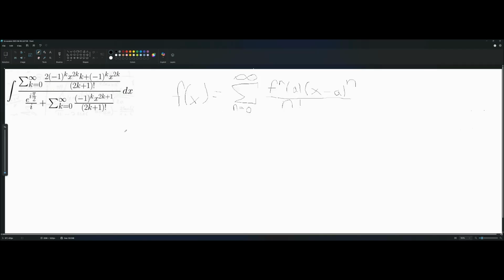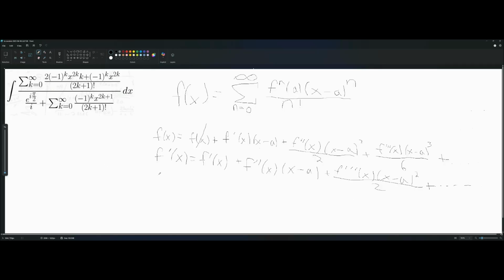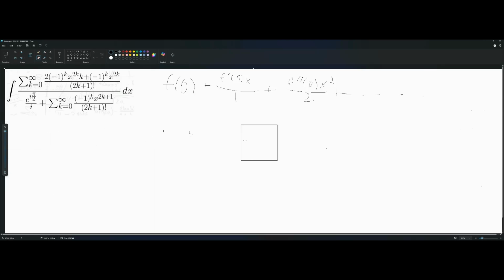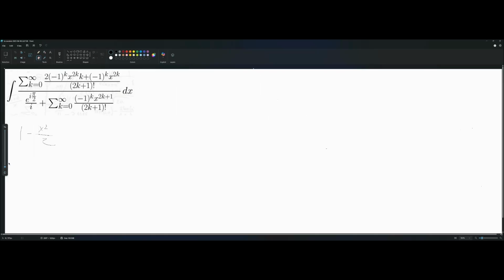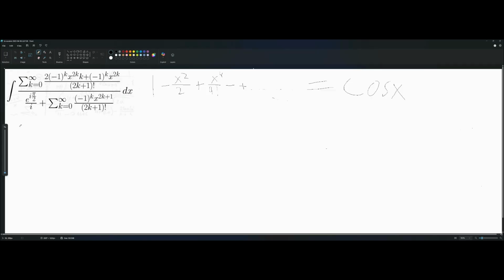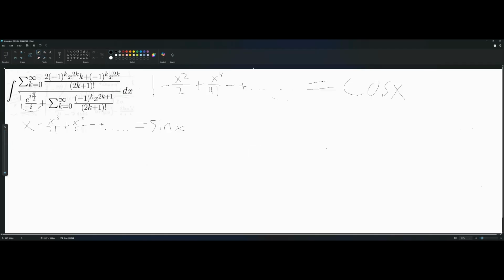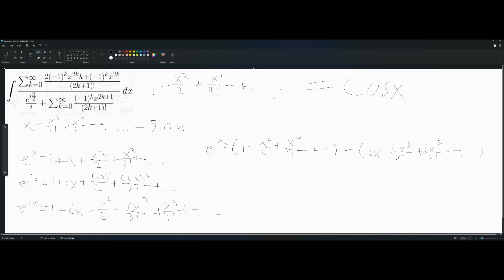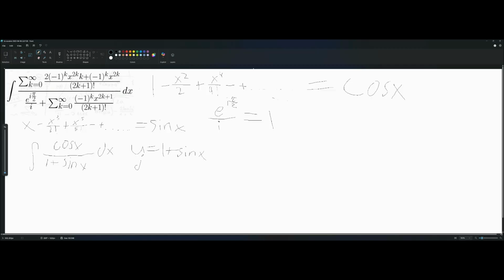Scary Integral made easy as 3.14???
This integral looks very scary on the outside. But with a slight knowledge of what Taylor and Maclurin series are, this integral becomes as simple as a U sub.